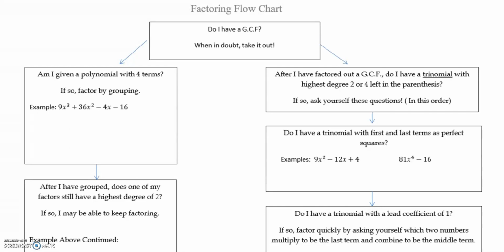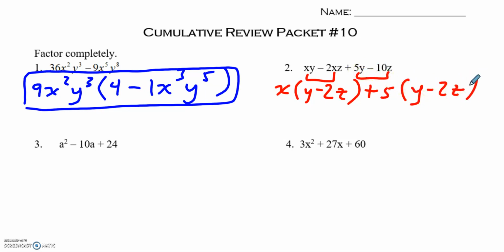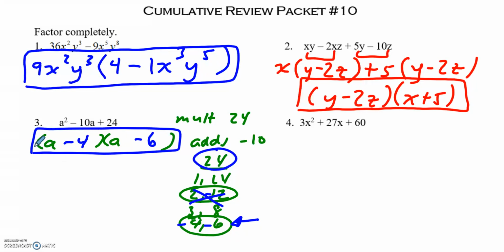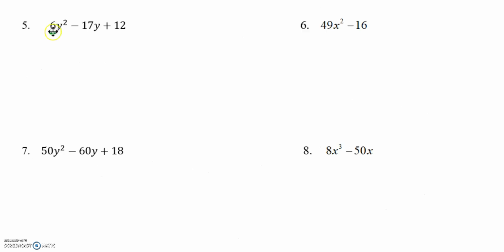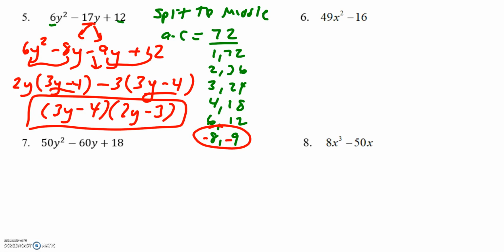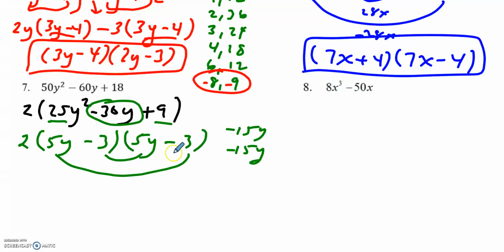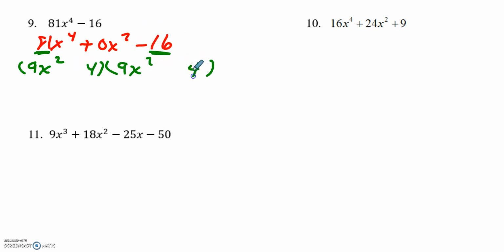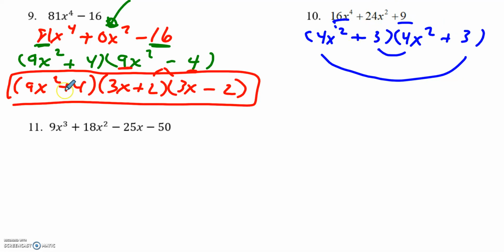Cumulative Review Packet #10 Video 1 ( Problems 1-10)